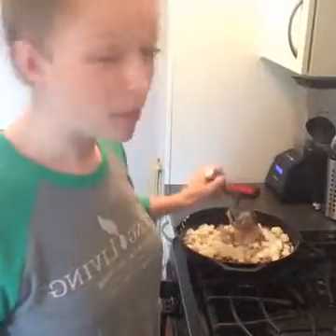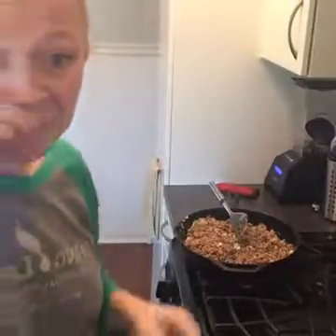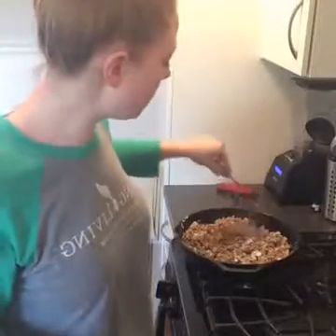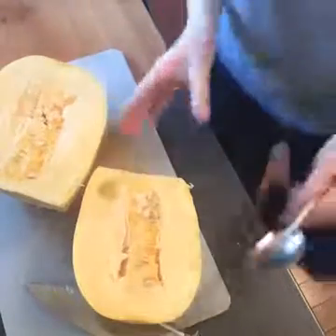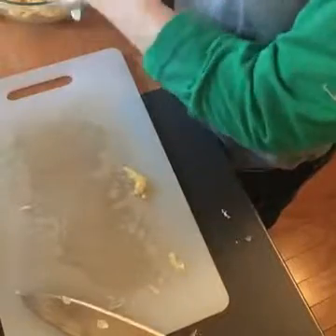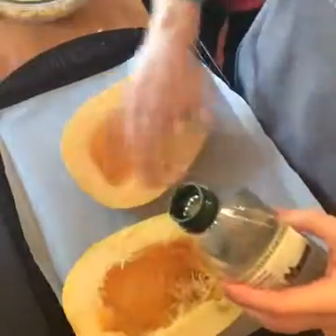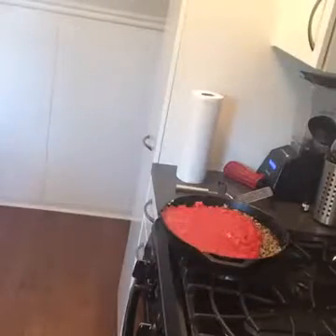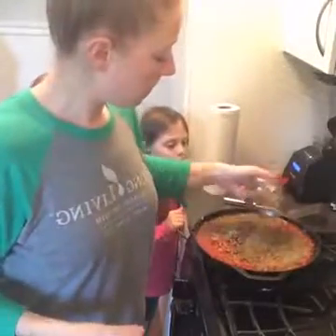Easy Homemade Spaghetti Sauce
for more info on our family's lifestyle!